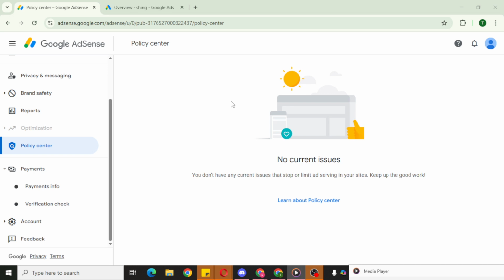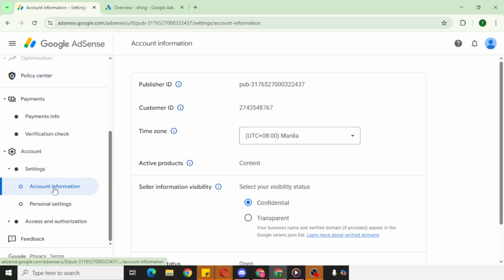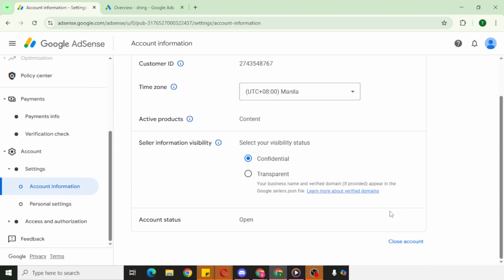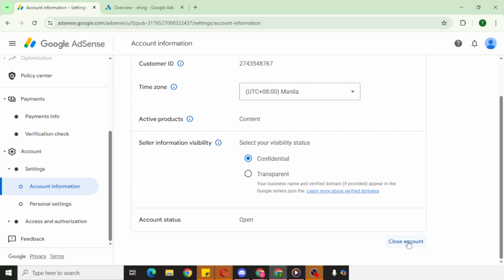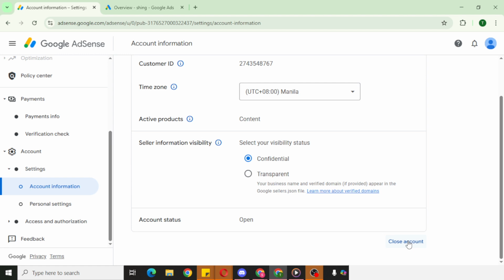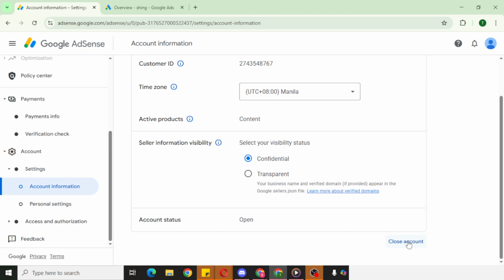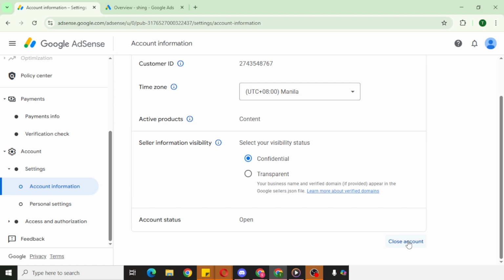How to change country in Google AdSense (full guide 2026)